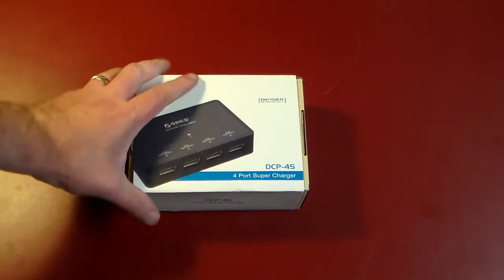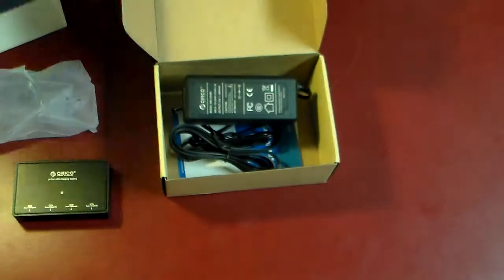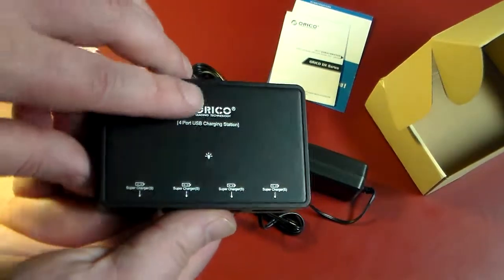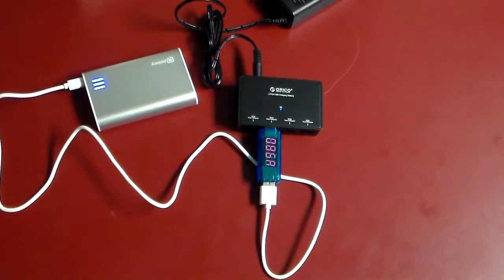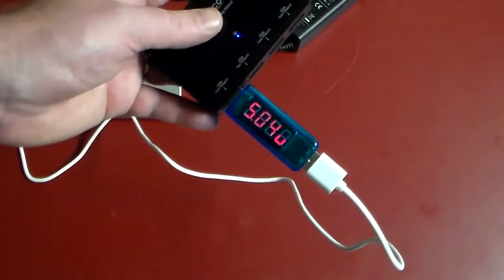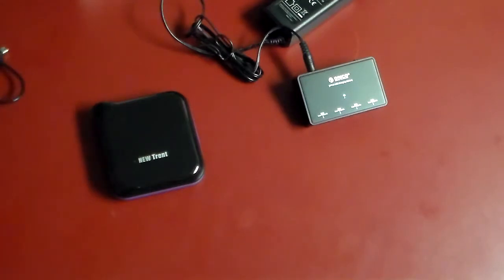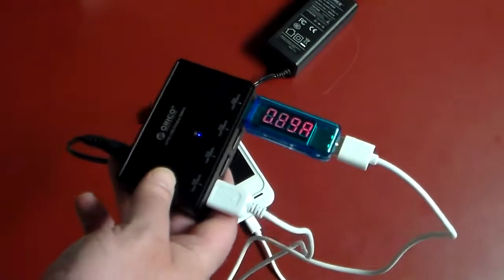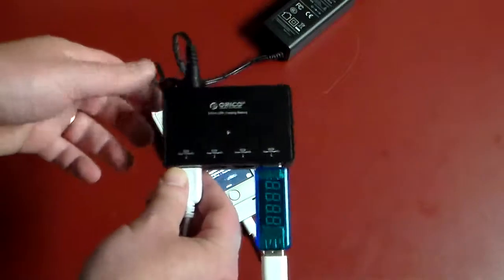Orico DCP-4S 4 Port Super Charger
This small and portable 4 Port USB Charger would be great on the road. Use one power outlet to charge or power up to 4 devices. Testing shows about 5v and 1A output on each of the 4 ports. Chaining multiple devices into the charging process did not impact output on the higher ports. I'd day great for Smartphones, but slow going for tablets based on the output. Still a nice device and option to centralize your charging station especially on the road!